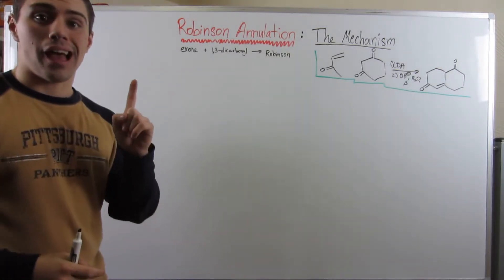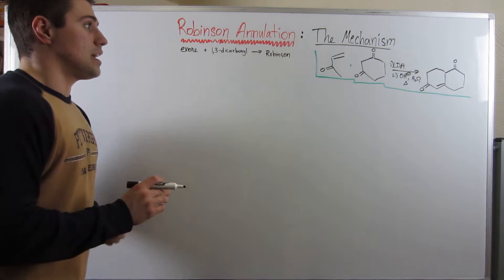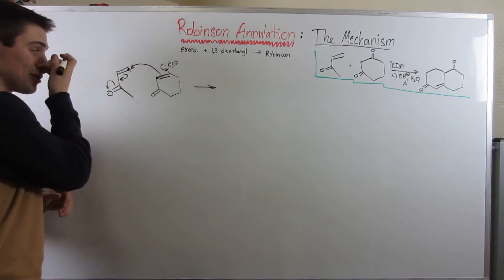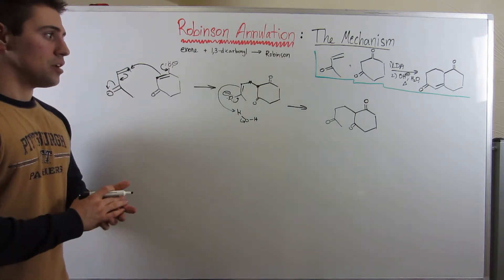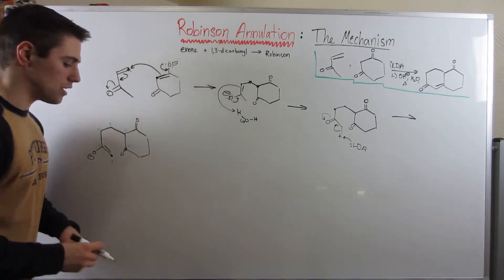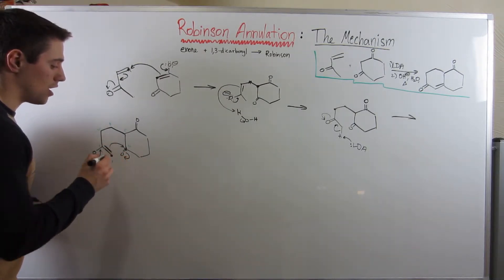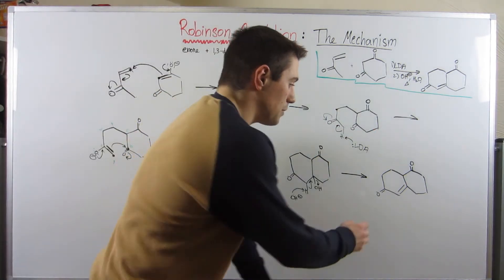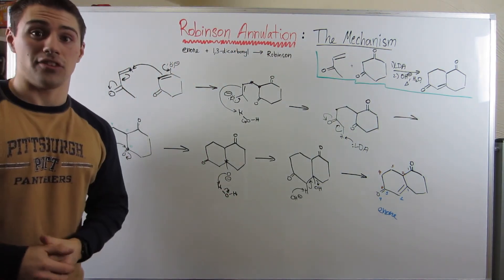Drawing the Robinson Annulation Mechanism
In this video, we look at the Robinson Annulation reaction and how to draw its mechanism. It may look scary, but don't worry: I promise it's not. for predicting Robinson Annulation products quickly and painlessly.